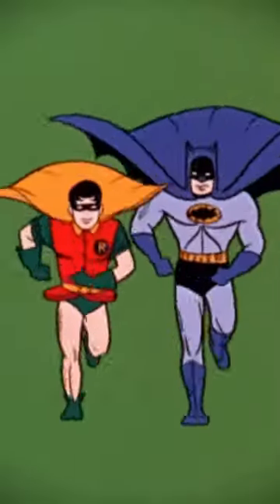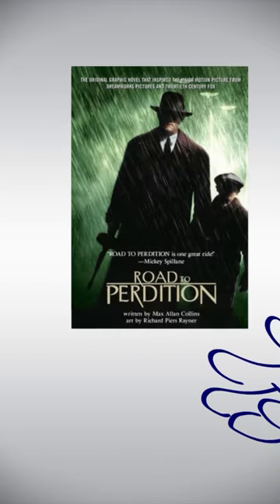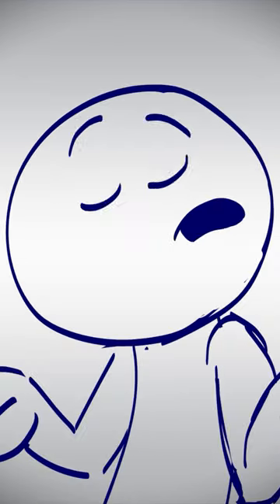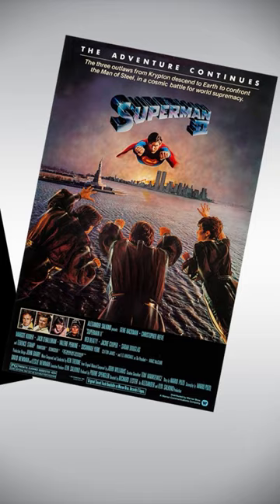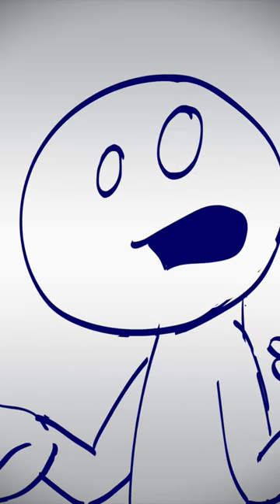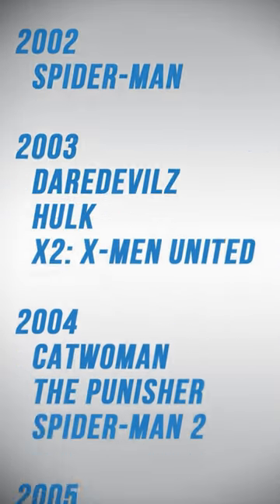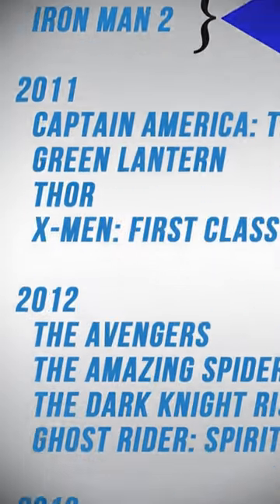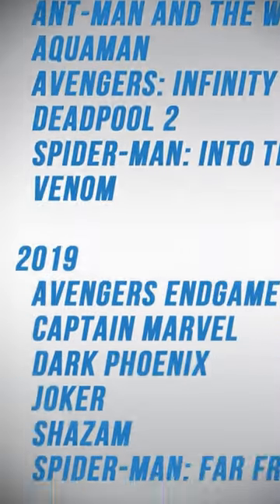Comic Book Movies Taking Off | Rant On Reviews